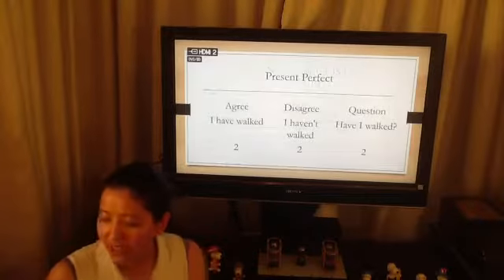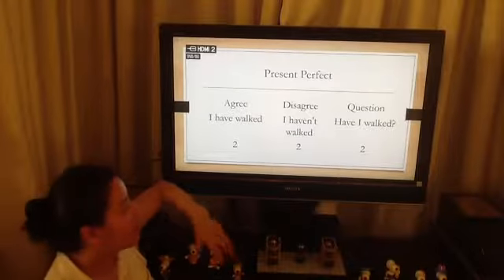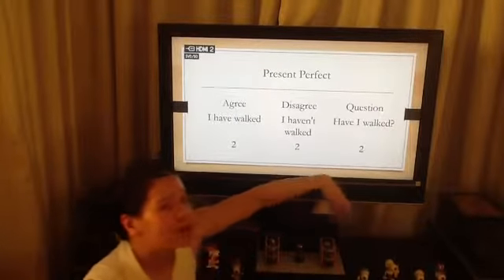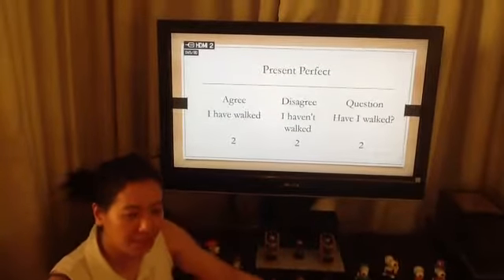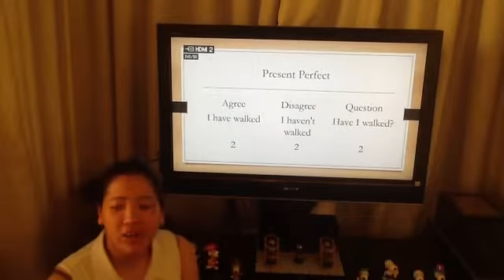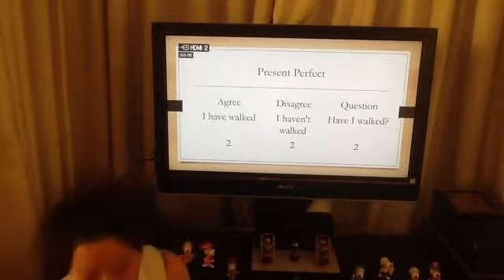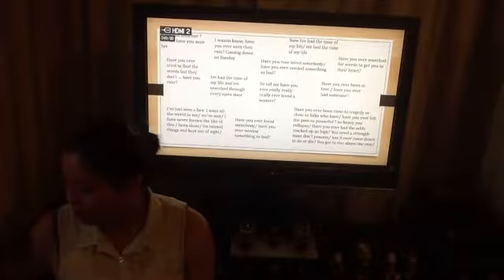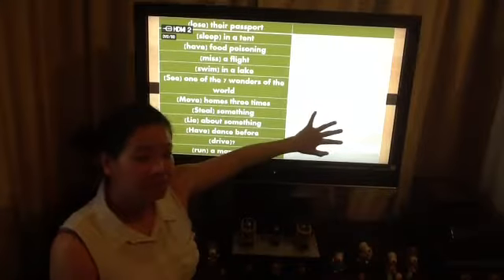Topic: present perfect age/level : 13-14 yr olds, year 9